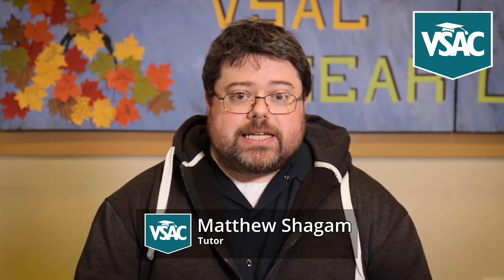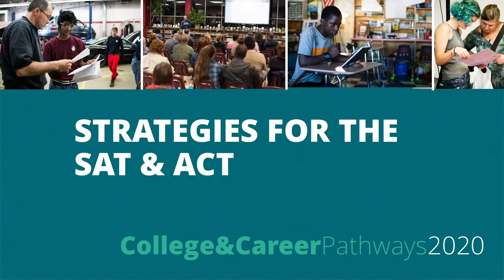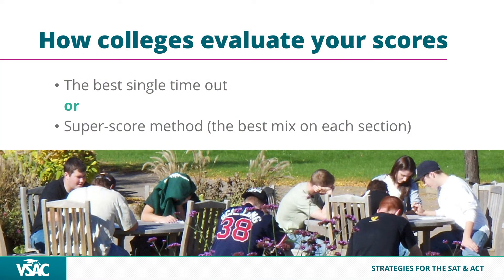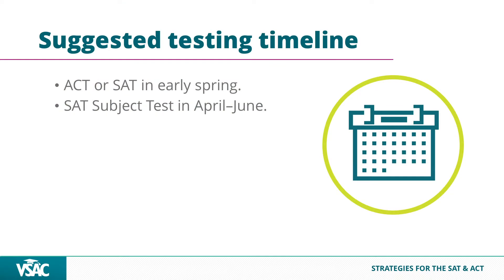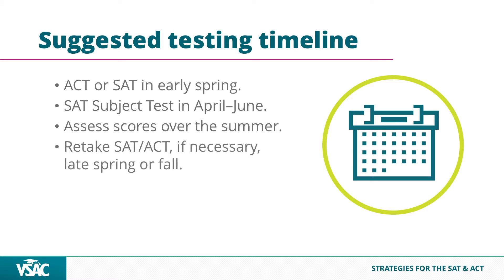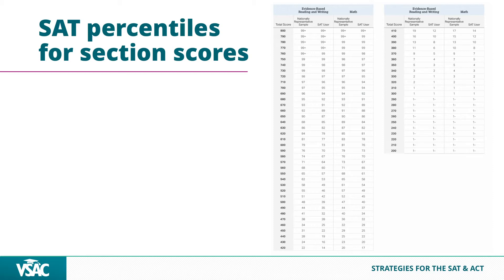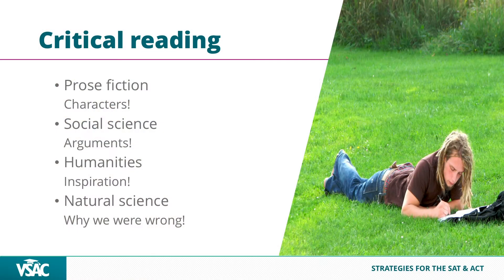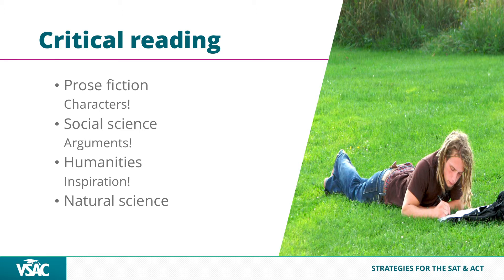Strategies for the SAT & ACT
Looking for study tips to help you on the SAT or ACT? You’ve come to the right place. This workshop provides test-taking strategies that will prepare you for either test—and boost your scores.